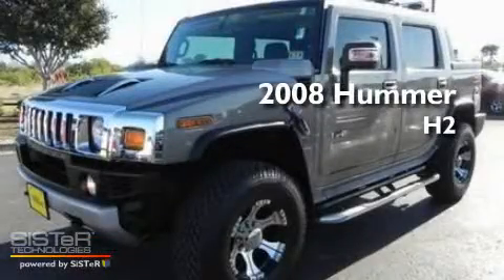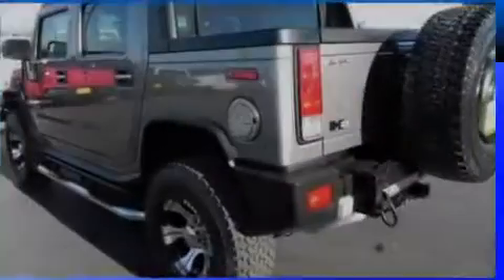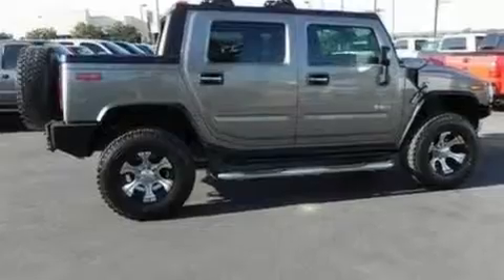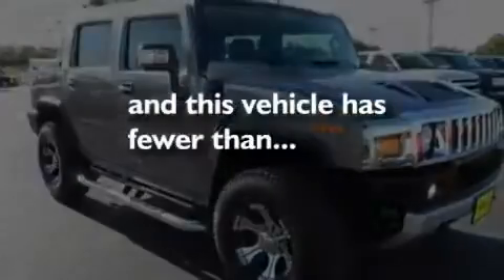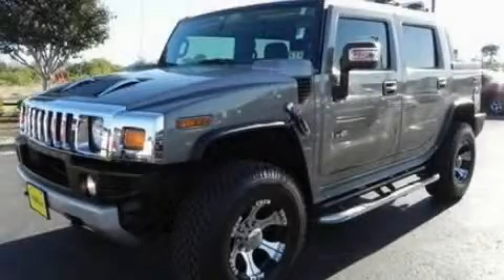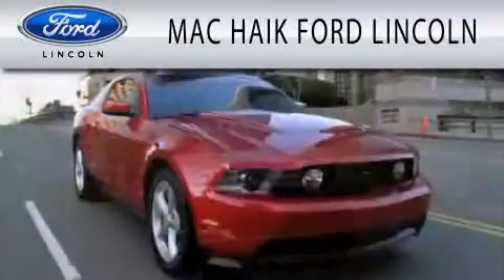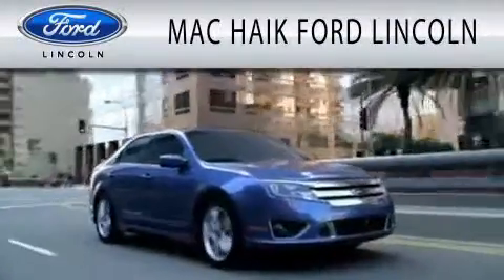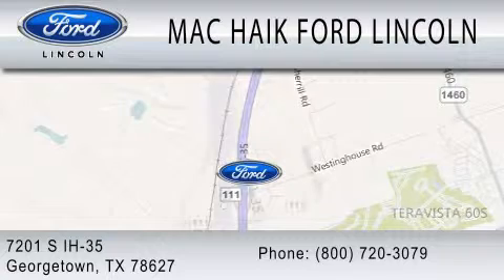2008 HUMMER H2 SUT Georgetown TX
We are proud to present this 2008 HUMMER H2 SUT .

 Year : 2008
 Make : HUMMER
 Model : H2 SUT
 Engine : 6.2L V8
 Trans . : AUTO 6SPD

 Miles : 40,788

 Stock : 111405A